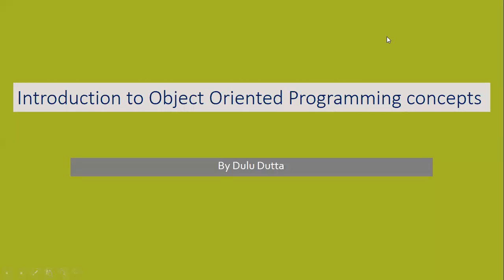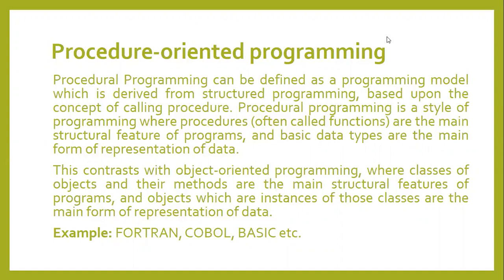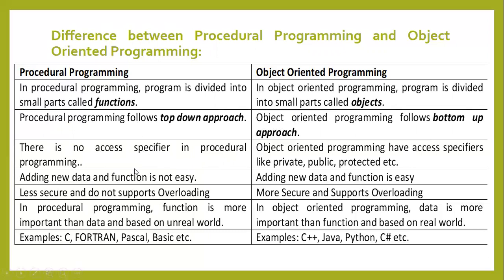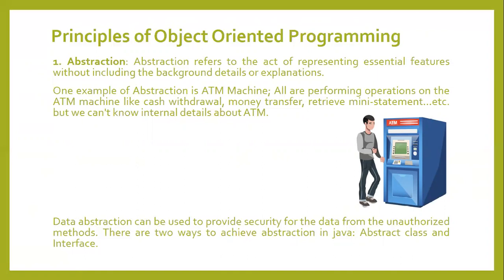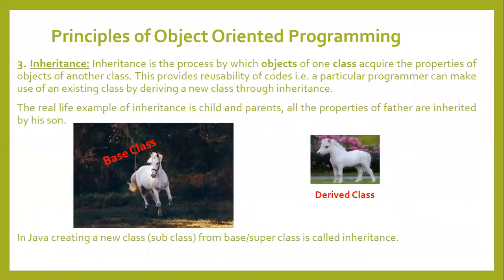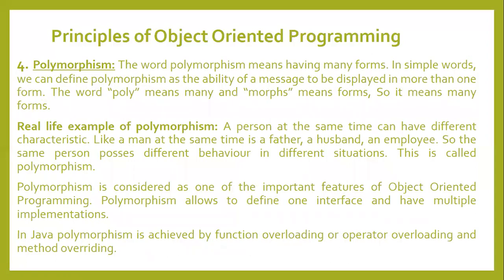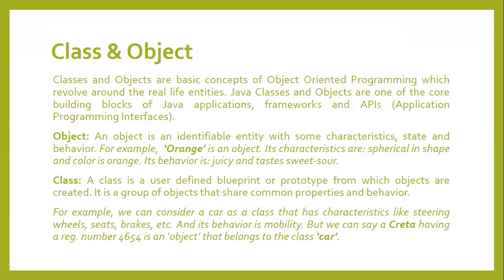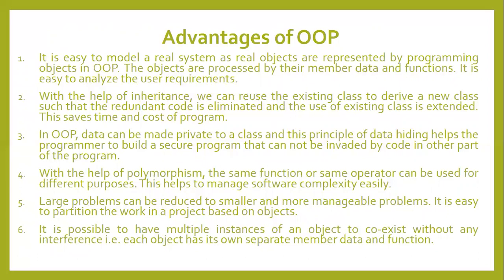Intro Object Oriented Programming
Basic concept of OOP, Class & Object and OOP features.